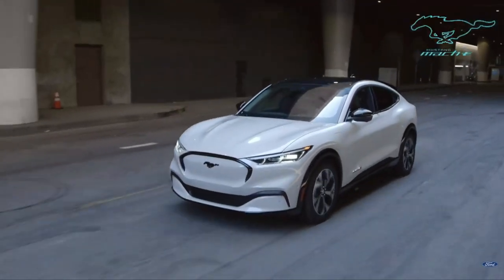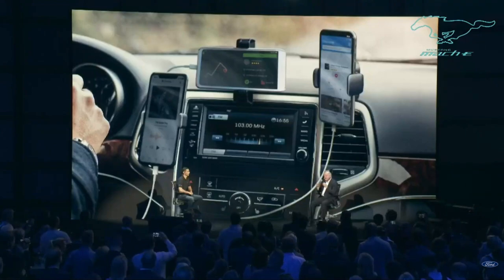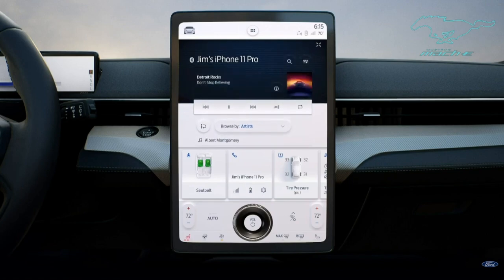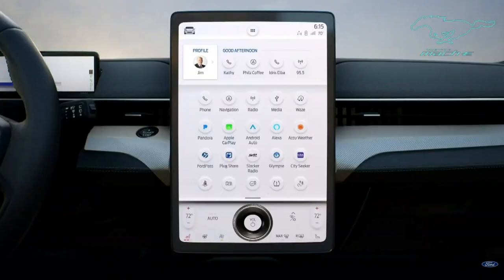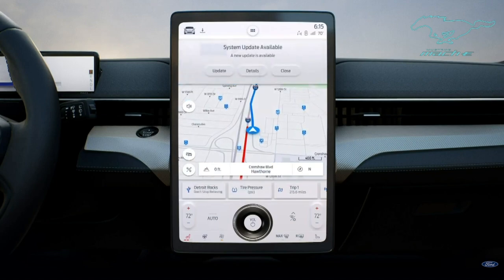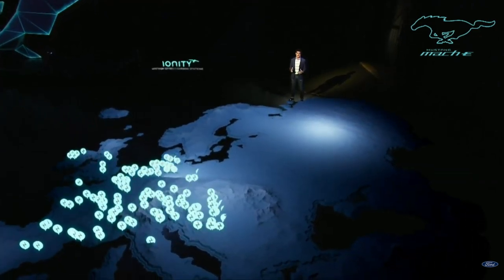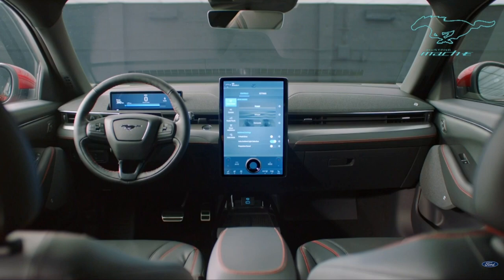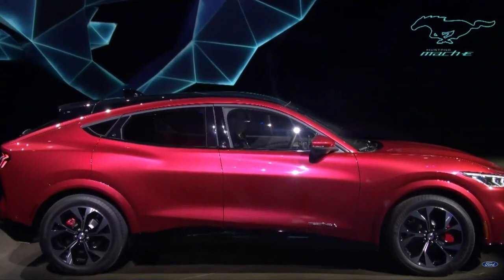Ford Mustang Mach-E First Look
Ford Mustang Mach-E First Look - First Ford Mustang Electric